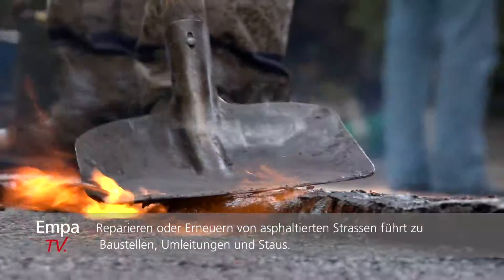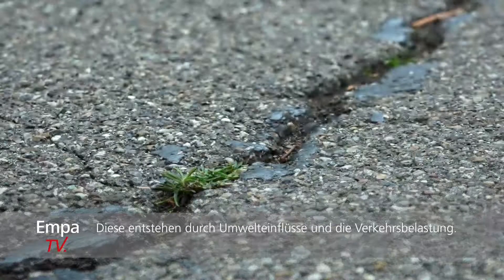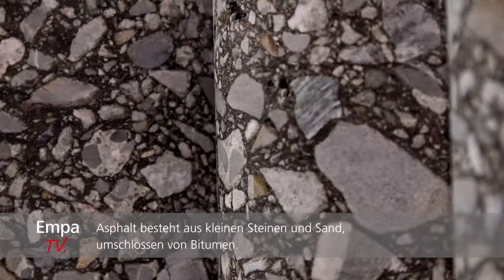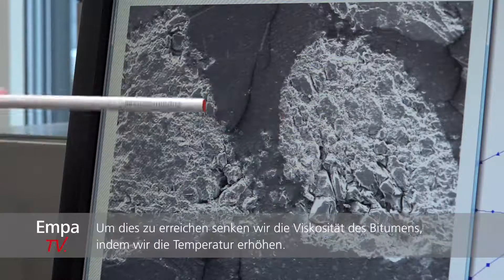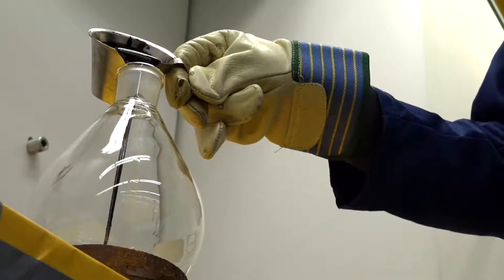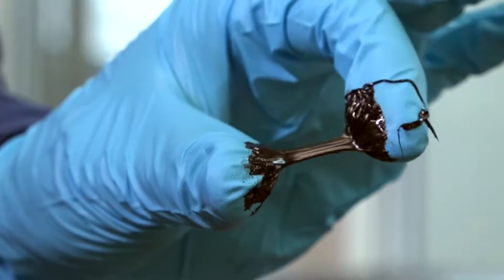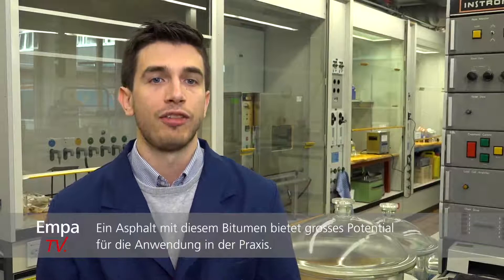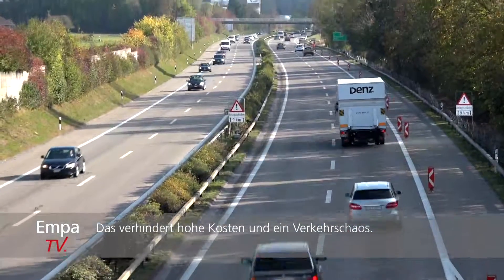Asphalt healing on demand / Asphalt-Heilung auf Bestellung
Etienne Jeoffroy hat ein Verfahren entwickelt, das brüchigen, alten Asphalt heilen kann. Inspiriert hat ihn eine Methode aus der Krebsbehandlung.